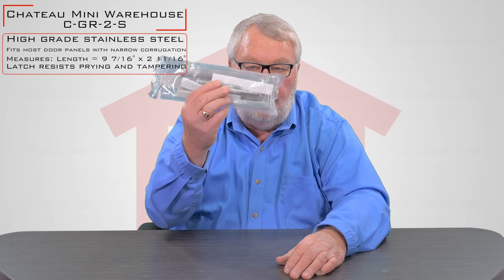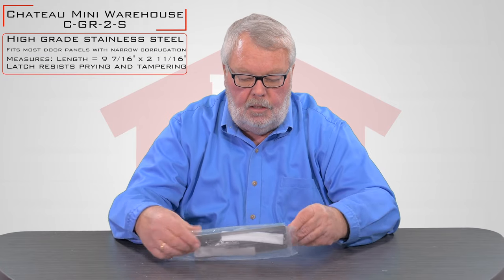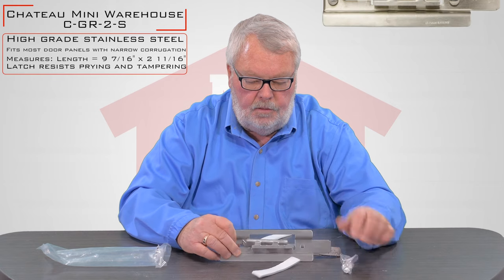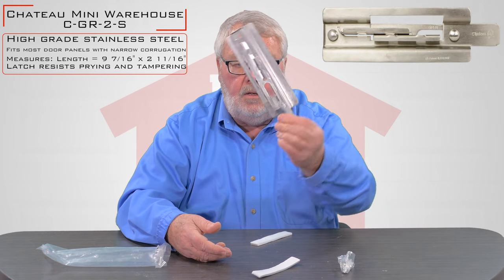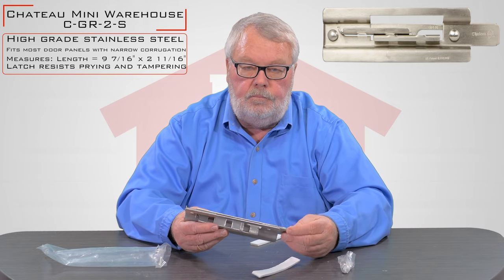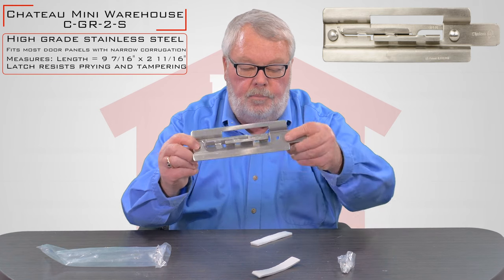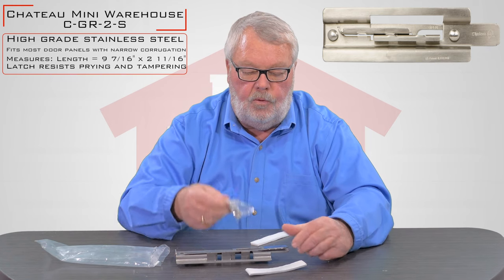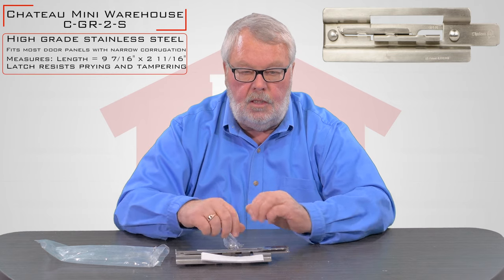Chateau C-GR-2-S Mini Warehouse Garage Door Slim Fit Padlock Stainless Steel Latch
North Shore Commercial Door knows how hard it can be to find that perfect fit for your mini warehouse door. Luckily the people over at chateau know that as well, as they came out with the C-GR-2-S Slim fit padlock stainless steel latch.

This latch will fit most corrugated mini warehouse doors thanks to the slim design. This product is manufactured from high grade stainless steel and is designed to resist tampering or prying. So there is no need to worry about security with this latch!

Chateau thought ahead and made the tongue for this latch fully retractable. This helps the latch avoid being an obstacle in the door track. The retractable tongue equipped with Chateau's "Magma Tongue" is compatible with all industry alarm switches and accommodates most Wind-Lock applications.